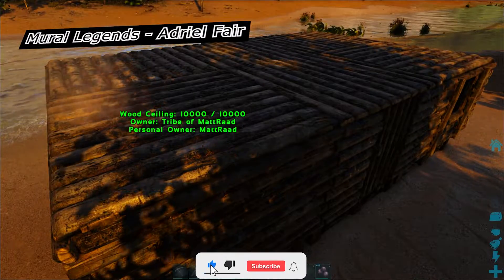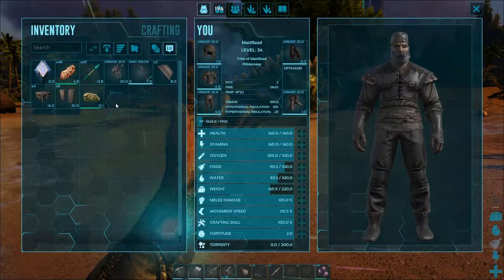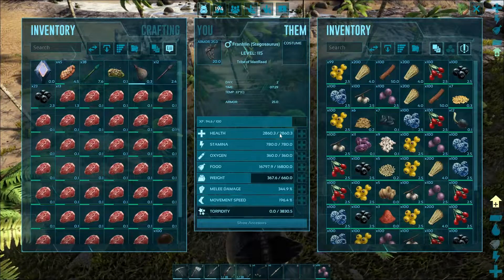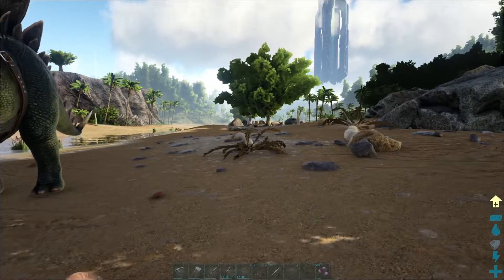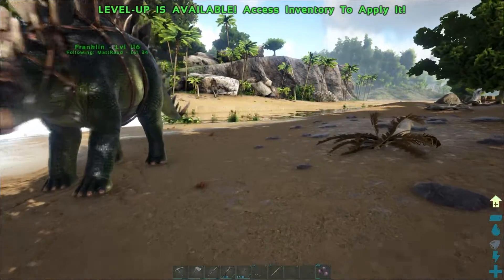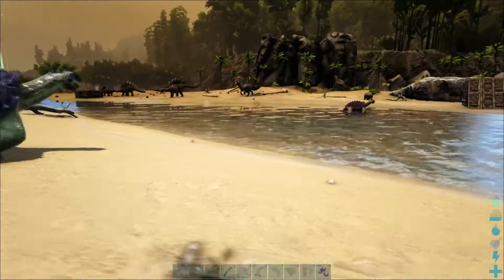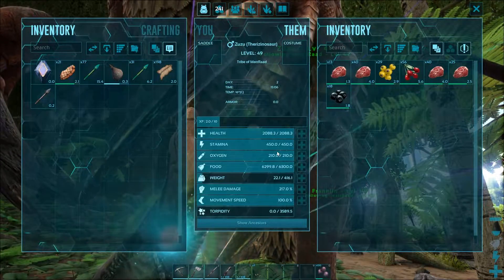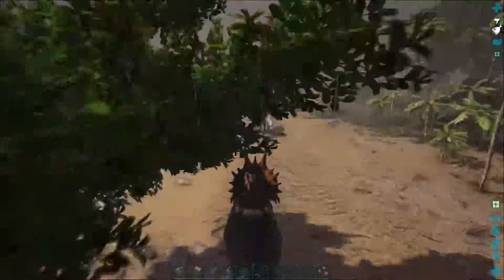Ark Survival Evolved - The Journey Begins EP2 (The Island)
Today I tame Amazing Dinos and found a beautiful location to build a base.
Songs:
Aeons - Mattias Tell
Being Nostalgic - FLYIN
Broke My Heart in Two - Sture Zetterberg
Mural Legends - Adriel Fair
Riverboat Rambler - Bo the Drifter
Suntrip - Harvio
They Sold Their Souls - Bonnie Grace